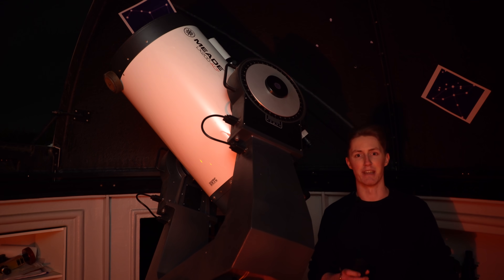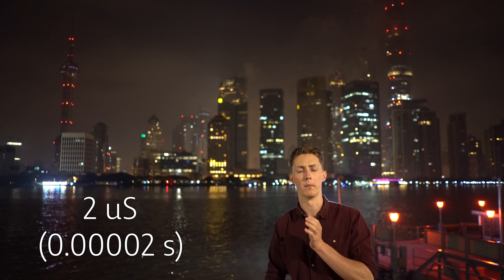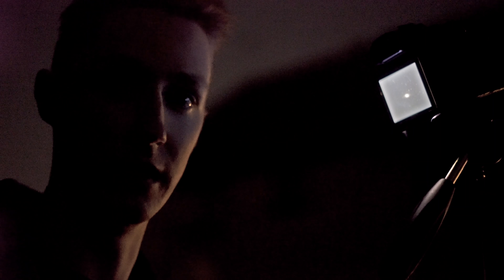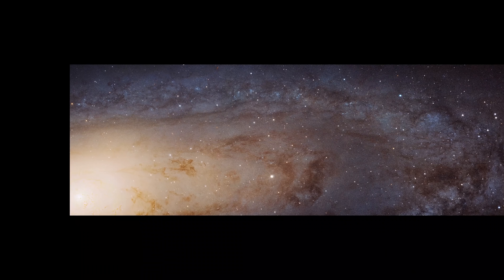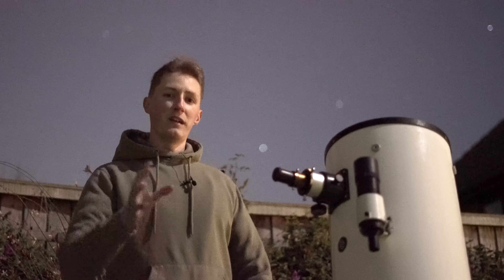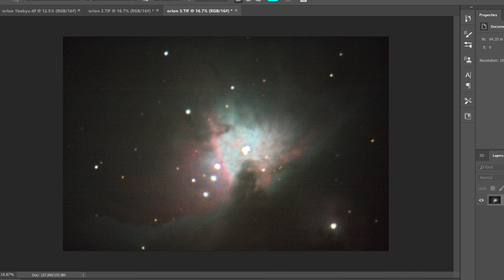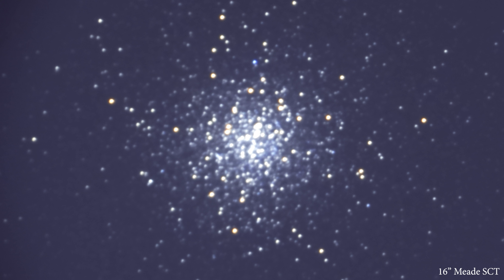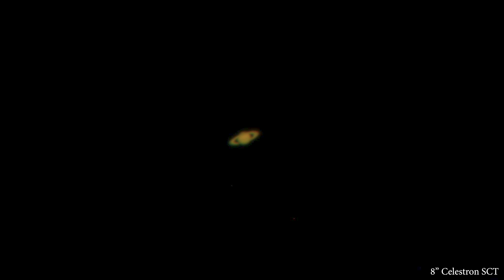What YOU Can SEE Through a $1 Billion, $32,000 and an $800 Telescope! 🔭✨👀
In This Video I Show You A Comparison Between The Greatest Space Telescope Ever, My Universities $32,000 Telescope and my very own Telescope! 🌠🌟💫

I've owned personally a great number of amateur telescopes which have allowed me to image a surprisingly large amount of the cosmos.😮
The key to capturing as much of our universe as possible is to have a big telescope mirror and a lot of time.🔭
Either one of these will allow you to produce images of the same wonders that the Hubble Space Telescope has been imaging for the past 30 years! 🌌

However, you don't necessarily need a telescope to get into astrophotography, in fact, some of my favourite images were the ones I took using just my $200 Canon 1000D DSLR. 📷

0:00 Intro
0:57 Telescopes Are Time Machines 🔭
4:02 2.5 Million Years Ago... 🌌
6:11 Raindrops Of Light ✨
7:51 The Greatest Wonder Of Our Night Sky? 😮
9:18 700,000 Gems 🌟
11:41 What I Saw Through My Telescopes 👀
13:00 The New $10 Billion telescope? 💰
13:20 Finale 📷